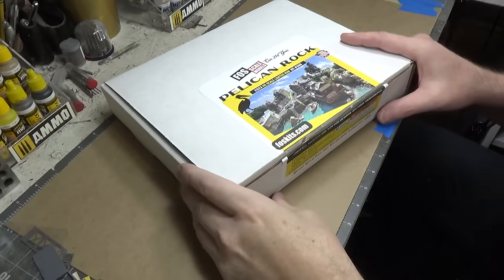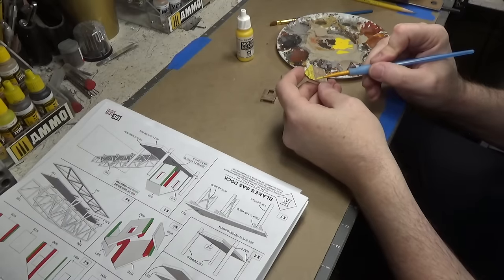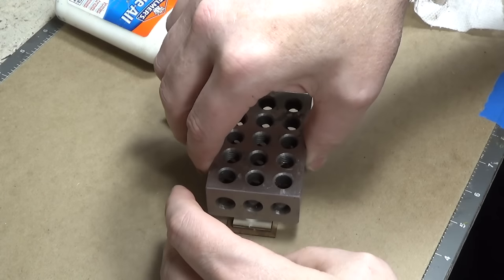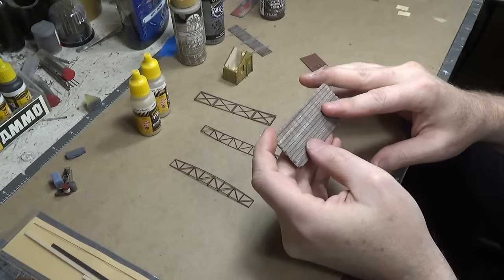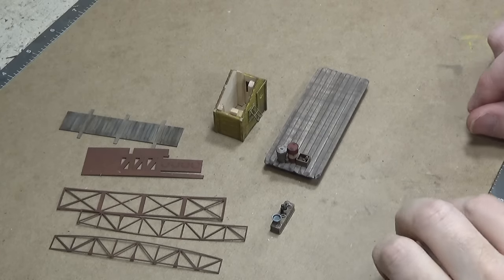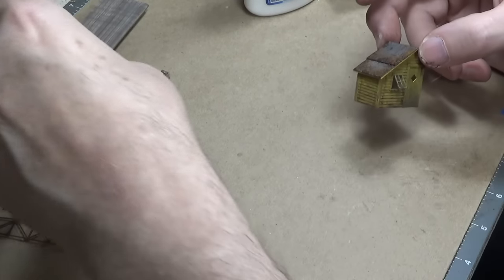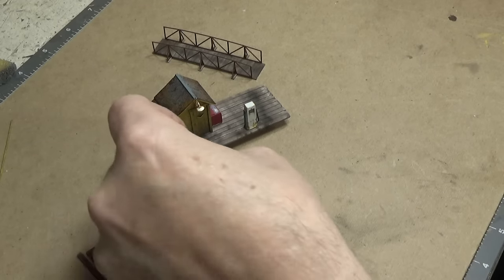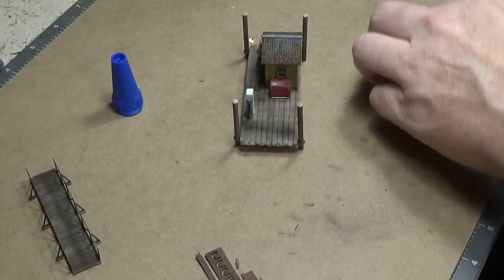Building a small waterfront structure!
This is a small build with big character to it. Hope you enjoy the video and happy modeling everyone!!!